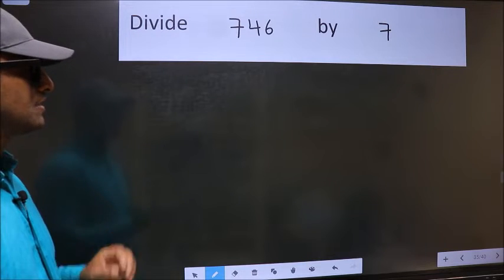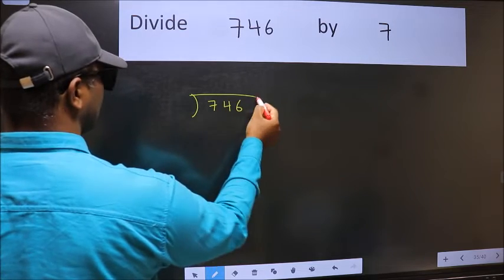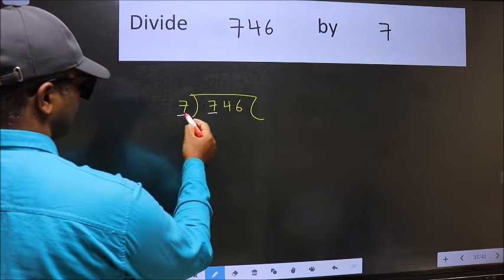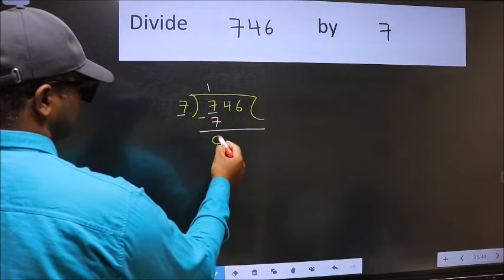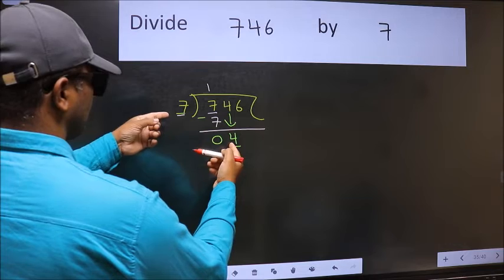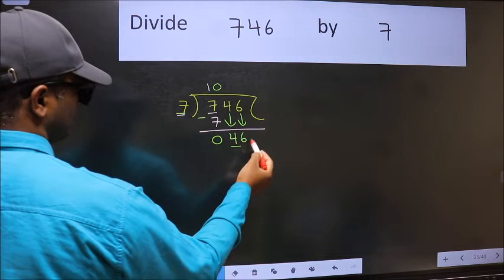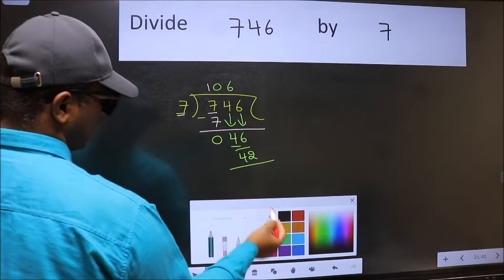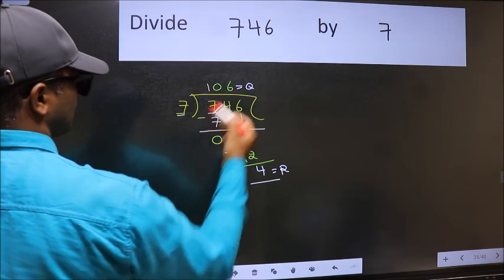Divide 746 by 7 many get this quotient wrong